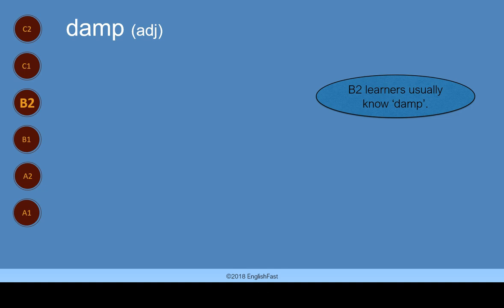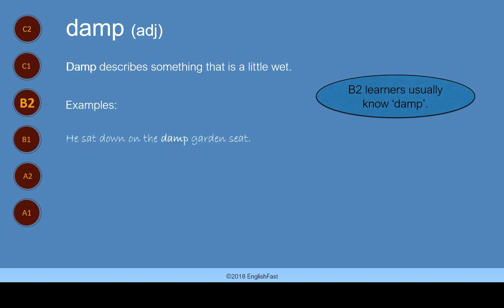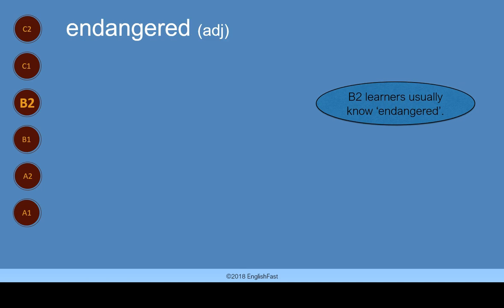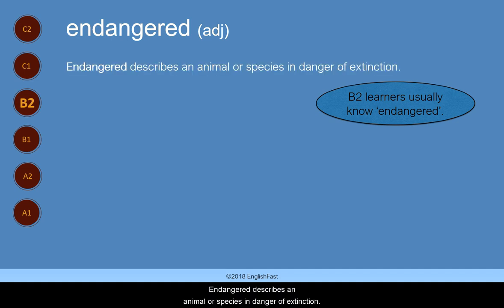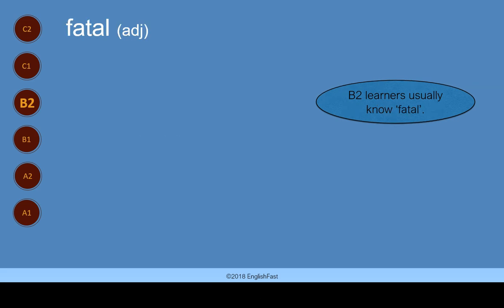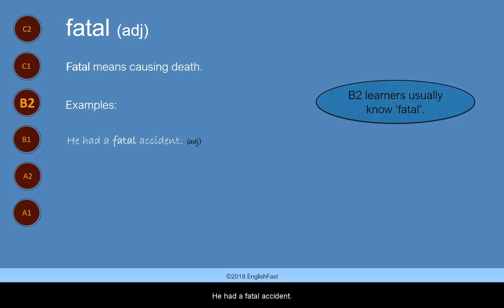CEFR B2 - damp, endangered, fatal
Build vocabulary fast! These clear, short videos focus on the important words of English that learners need to know. In the comments below, can you write your own sentences using 'damp', 'endangered' and 'fatal'?